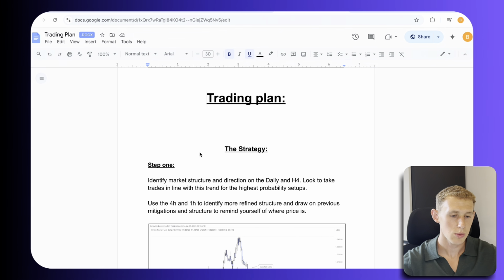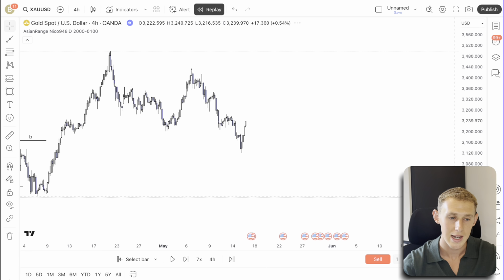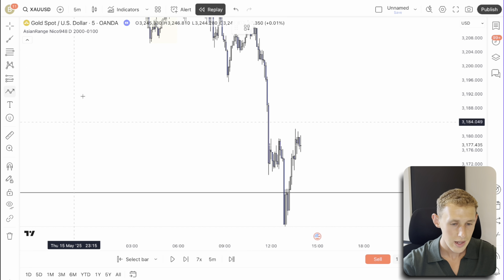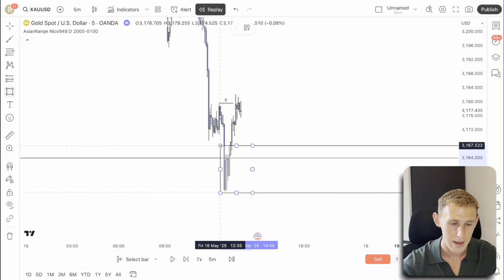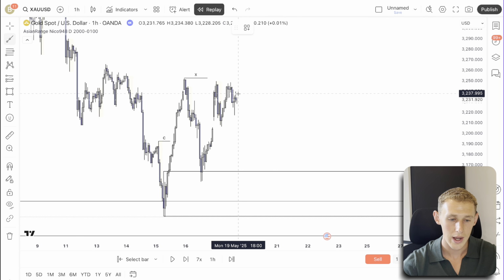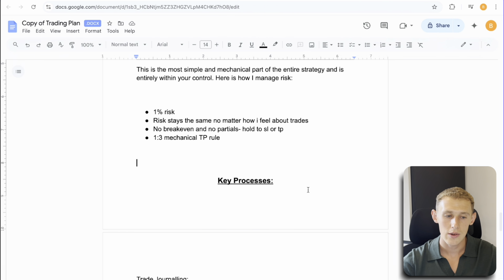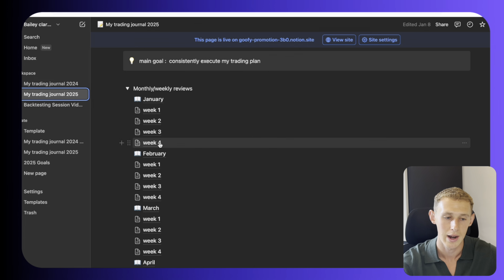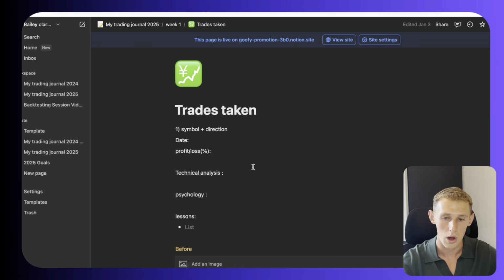How Trading As A Complete Idiot Makes Me $3000/Month (Full Guide)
chapters:

00:00-intro
01:15-technical strategy
10:06- second trade example
12:30-risk management plan
15:05-improvement hack
18:20-next steps